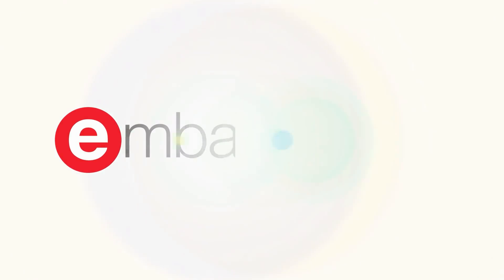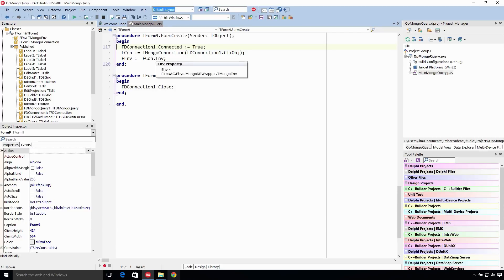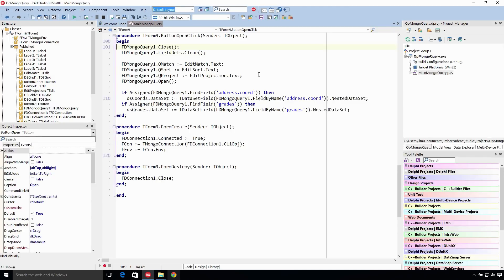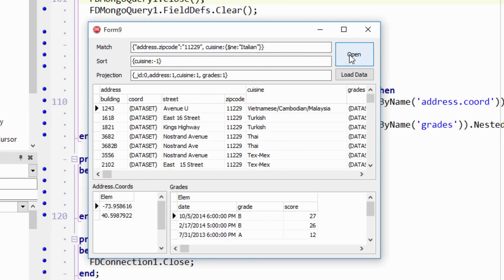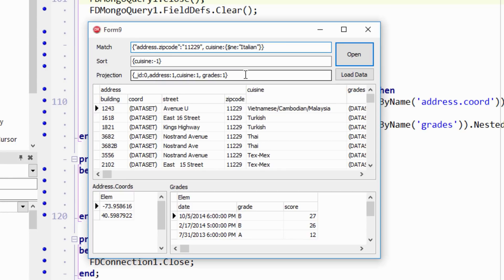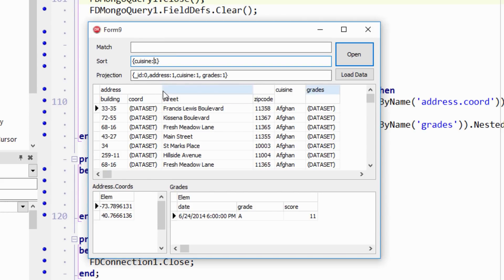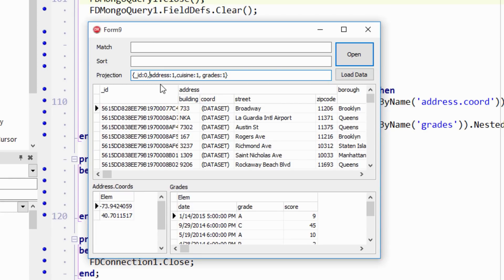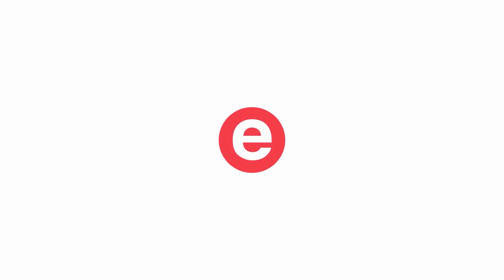How to Develop Your First MongoDB App in RAD Studio's FireDAC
Learn how to develop your first MongoDB application using RAD Studio's FireDAC by Embarcadero. FireDAC makes it easy to work with MongoDB document databases and it's a snap to setup sort, match, and projection for your query and display the data in a grid.

FireDAC is part of Delphi, RAD Studio, and C++Builder, and the MongoDB drivers are included in the Enterprise and Architect editions.

Get your free RAD Studio 30 Day license and discover how much more you can do with the right developer tools.